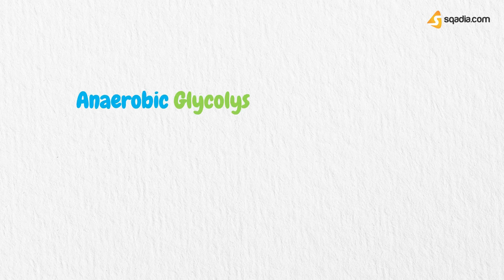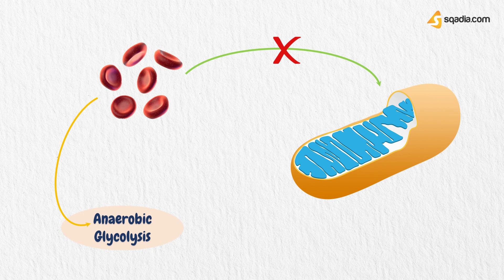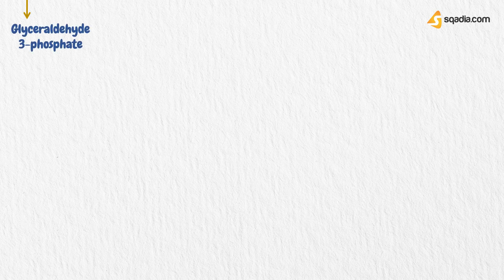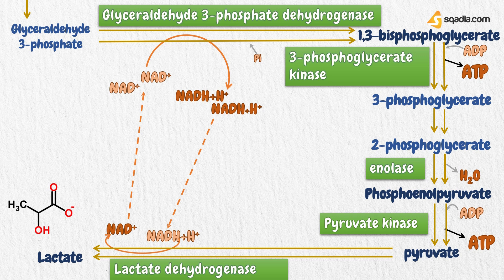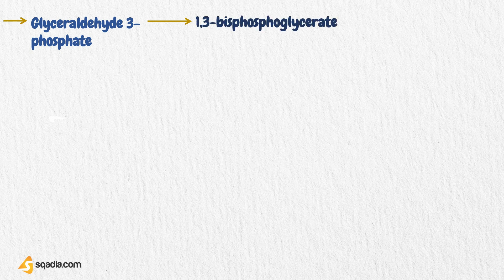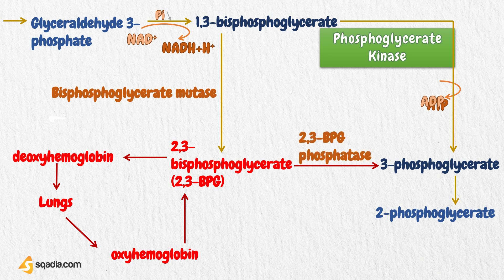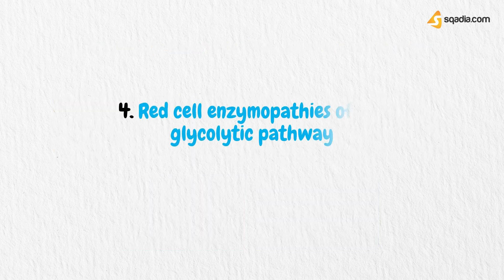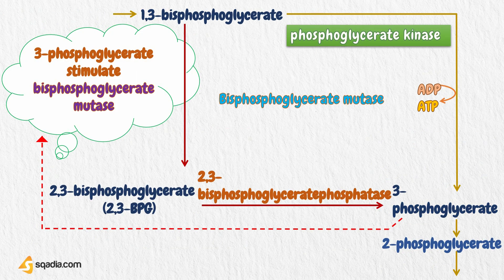Anaerobic Glycolysis in Red Blood Cells | TCA Cycle Carbohydrate Metabolism Made Easy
What is anaerobic glycolysis in RBCs? Do not worry as the answer lies in this video of the biochemistry series. Watch how anaerobic glycolysis steps take place here.

▬ 📌 Anaerobic Glycolysis ▬▬▬▬▬▬▬▬▬▬
The human body is an extremely complex structure with a multitude of processes and reactions occurring simultaneously every moment, and whether we are sleeping or awake, working or resting, it requires a constant supply of energy to keep it going every second of every day.

This energy is provided by ATP, produced in each cell by glycolysis, either aerobic which means in the presence of oxygen, or anaerobic

🟠 First, the glucose, transported from the blood into the cells, is converted into glucose-6-phosphate by the enzyme hexokinase by utilizing one molecule of ATP and releasing ADP and H+.

🟠 Now this glucose-6-phosphate is converted into its isomer fructose 6-phosphate by the enzyme glucose phosphate isomerase followed by the formation of fructose 1,6-bisphosphate by the addition of a phosphate group, obtained from ATP, by phosphofructokinase-1.

🟠 Another enzyme called aldolase catalyzes a reaction for the formation of 3-carbon molecules, glyceraldehyde 3-phosphate, and dihydroxyacetone phosphate, from the 6-carbon fructose 1,6-bisphosphate. These 2 molecules are interconvertible by triose phosphate isomerase.

🟠 Because of the production of 2 3-carbon molecules, all the downstream reactions from this point are going to occur in a 2-fold manner, with the involvement of 2 molecules of every component at each step.

🟠 Glyceraldehyde 3-phosphate dehydrogenase changes glyceraldehyde 3-phosphate into 1,3-bisphosphoglycerate, producing NADH+H+ from NAD+.

🟠 In the next step, 3-phosphoglycerate kinase converts 1,3-bisphosphoglycerate into 3-phosphoglycerate, releasing a phosphate molecule and changing ADP into ATP.

🟠 3-phosphoglycerate then changes into 2-phosphoglycerate and further into phosphoenolpyruvate. This phosphoenolpyruvate then releases a phosphate molecule, producing ATP from ADP, and changing into pyruvate. This reaction is catalyzed by the pyruvate kinase.

🟠 The pyruvate then forms lactate as the final product of this pathway with the help of lactate dehydrogenase, changing NADH+H+ into NAD+.

▬ 📌 2,3 BPG in Health and Disease ▬▬▬▬▬▬▬▬▬▬
Like any other pathway 2,3-BPG is also involved in health and disease.

🔵 The first benefit is that it facilitates the transfer of oxygen from the mother to the fetus. Adults have 2 α-chains and two β-chains in their hemoglobin and 2,3-BPG binds with the β-chains. However, in the fetus, hemoglobin has two α-chains and two γ-chains. Thus, having low affinity for 2,3-BPG, makes the transfer of oxygen from mother to baby easier.

🔵 The 2nd advantage of 2,3-BPG is that it increases the availability of oxygen to the tissues in high altitudes, where the oxygen is lower, by increasing concentration.

🔵 Thirdly, it has been found in increased concentrations in smokers, chronic anemia, obstructive lung disease, congenital heart disease, and cystic fibrosis probably as compensation for the damaged organs.

🔵 Lastly, inherited disorders resulting in deficiency of red cell glycolytic enzymes are rare causes of hereditary, non-spherocytic hemolytic anemia which can be dangerous because RBCs are completely dependent on glycolysis to produce both ATP and 2,3-BPG.

So that was all!